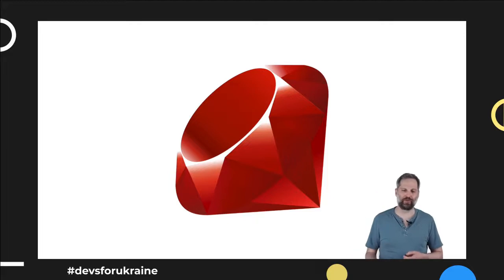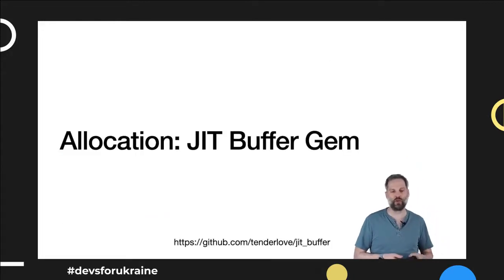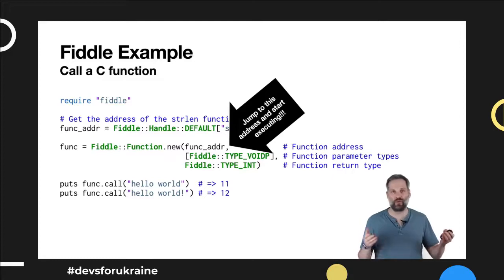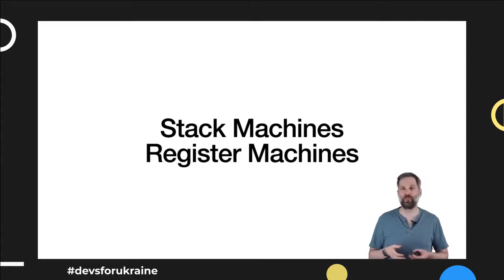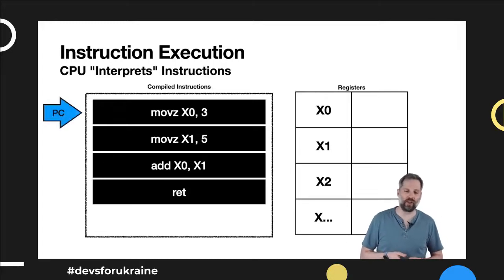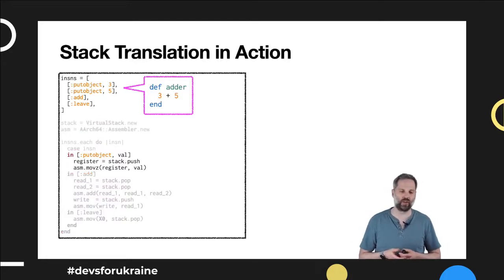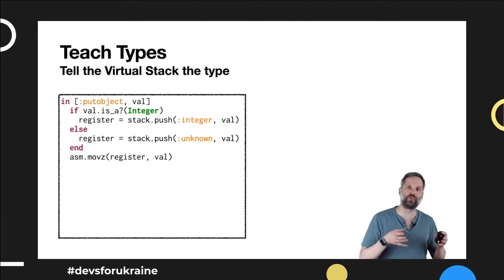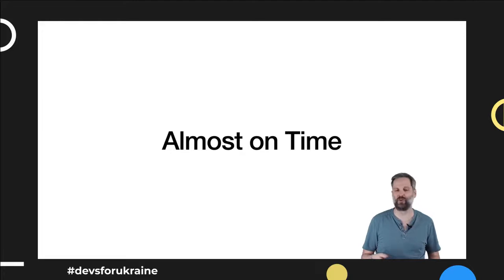Devs For Ukraine - Almost on time - Aaron Patterson